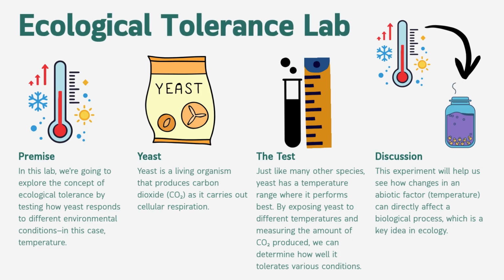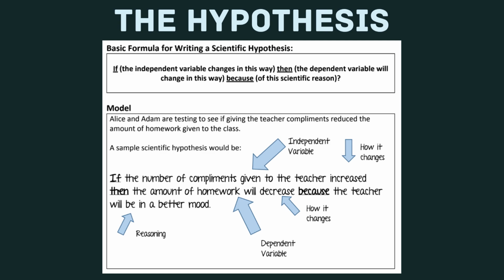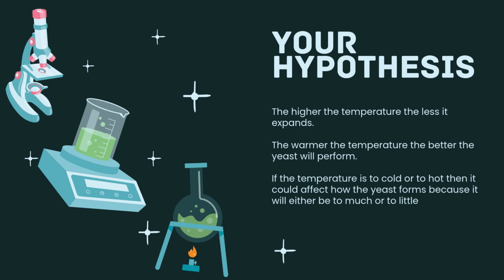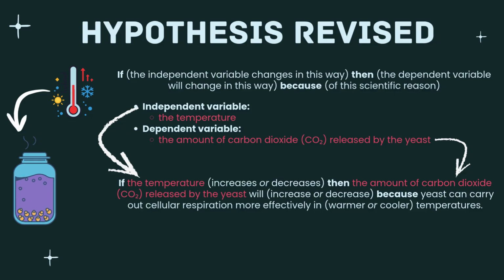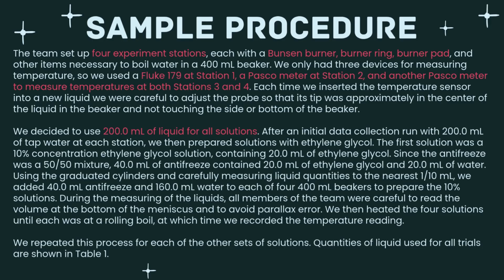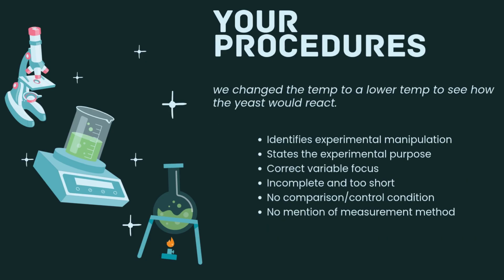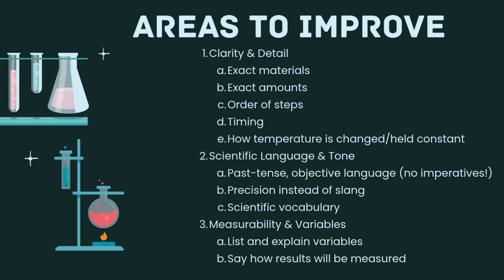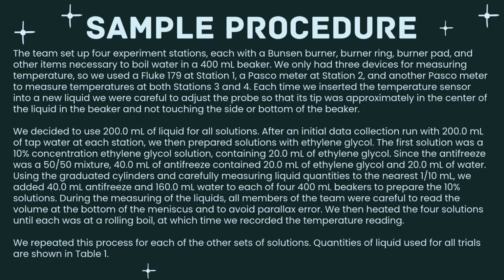The Lab Lesson Video